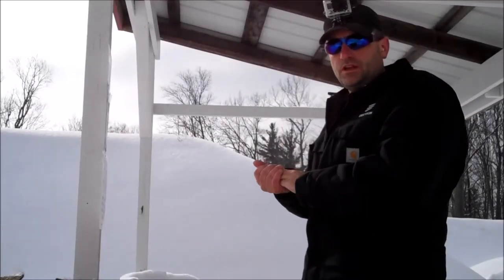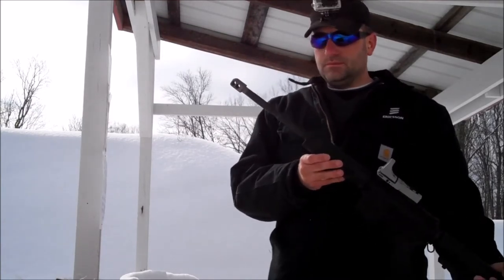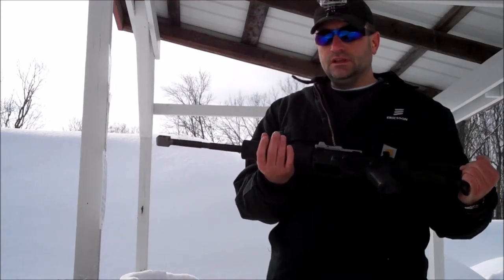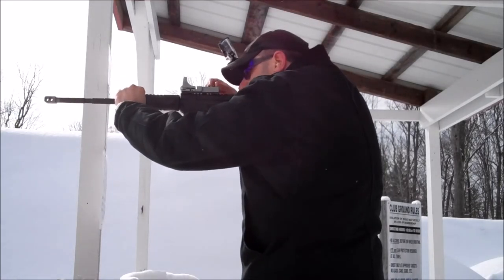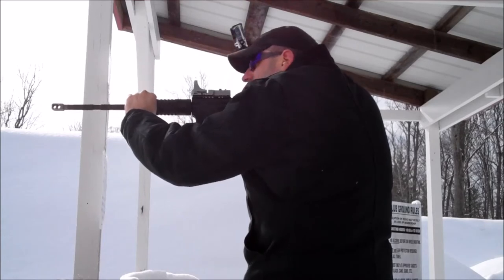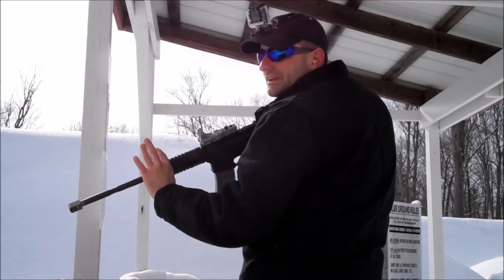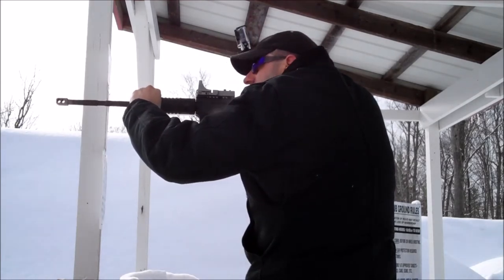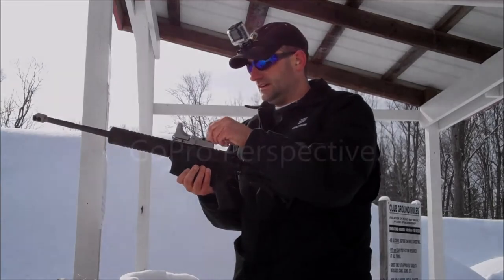A-TAC Industries Comp/Muzzle Brake Review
This is the first comp that I've received/reviewed from A-Tac and it worked very well.  They make this comp out of steel for the 5.56 and they made a single one out of Titanium (which is the one in this video).